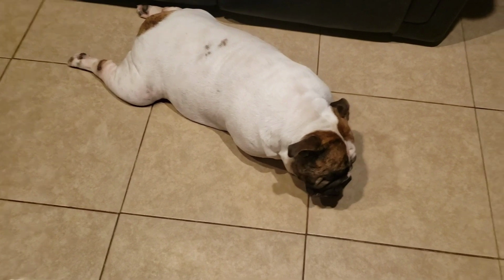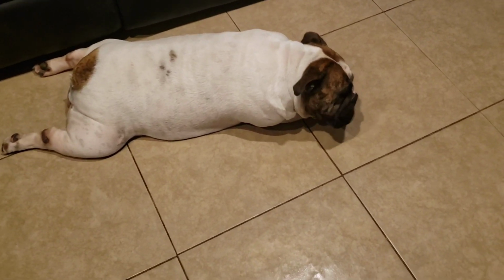Can English Bulldogs Breed Naturally❓